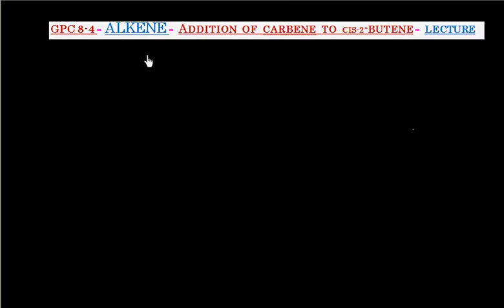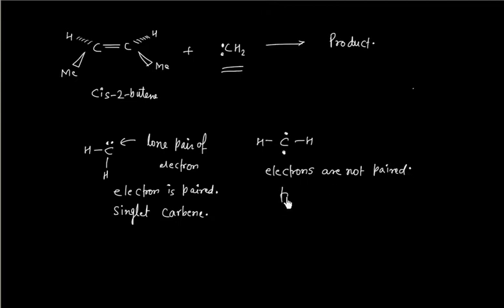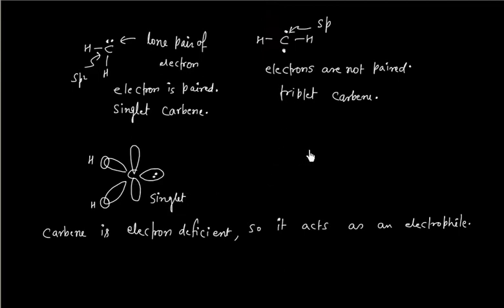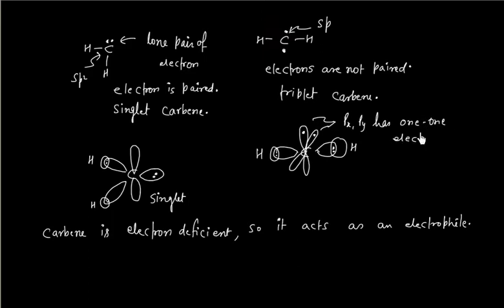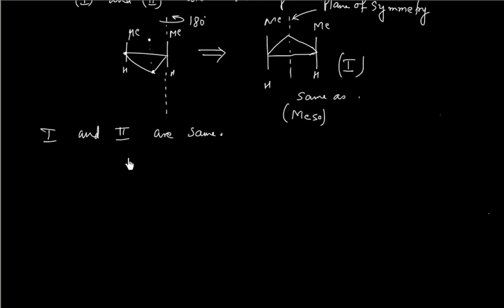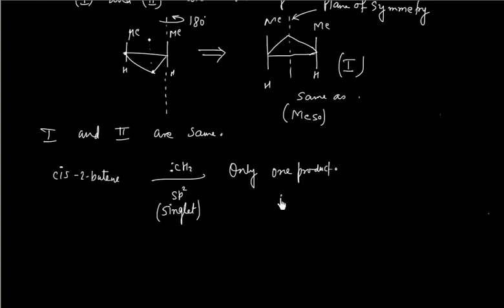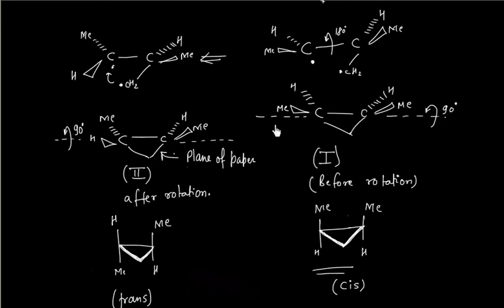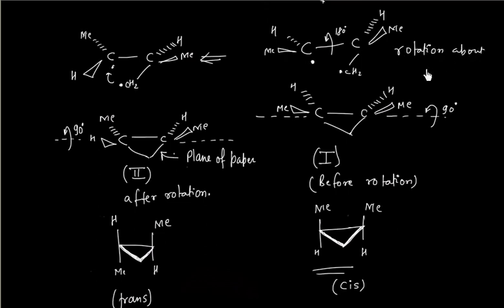ALKENE ADDITION OF CARBENE TO CIS 2 BUTENE LECTURE